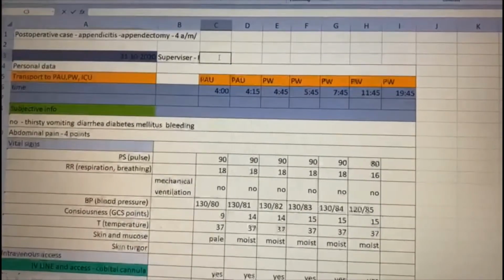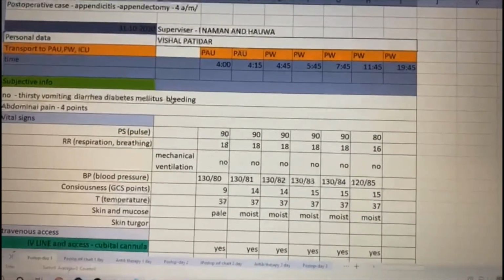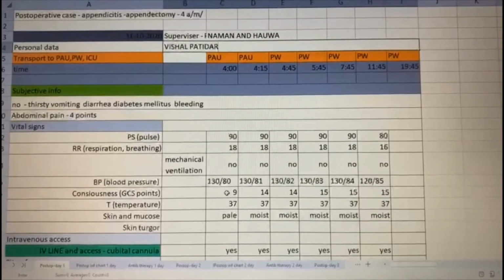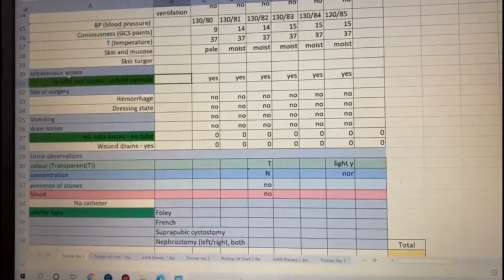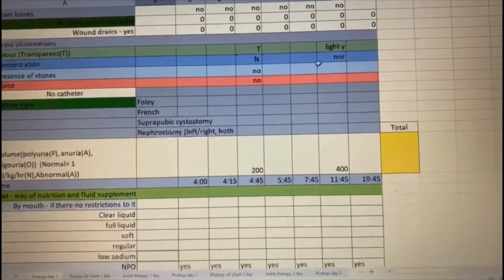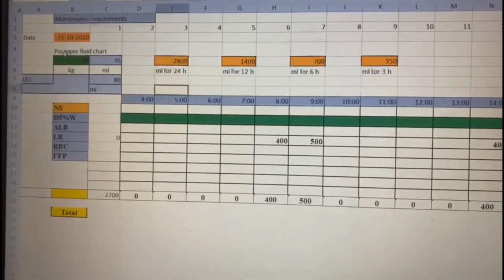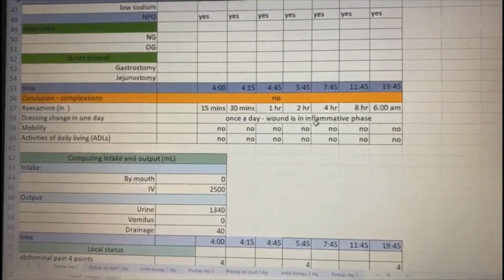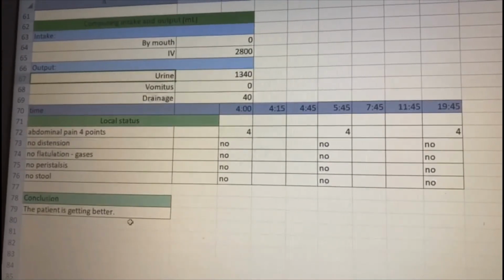FLUID AND ELECTROLYTE DISTURBANCES POSTOPERATIVE DAY 1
BY- MUH. HAUWA, NAMAN PAREEK, VISHAL PATIDAR
GROUP-09